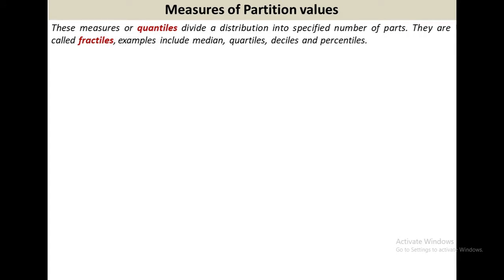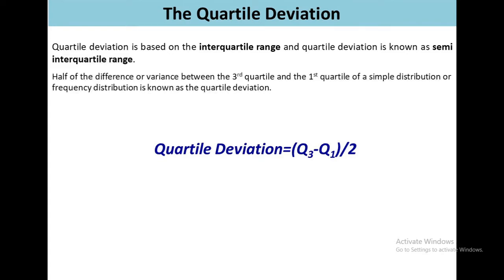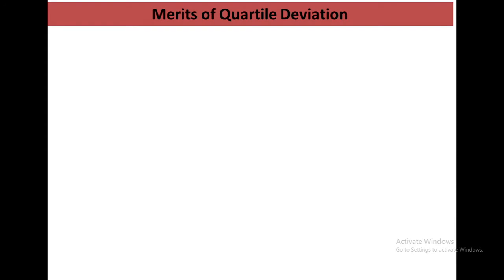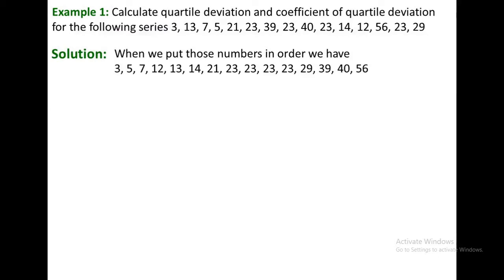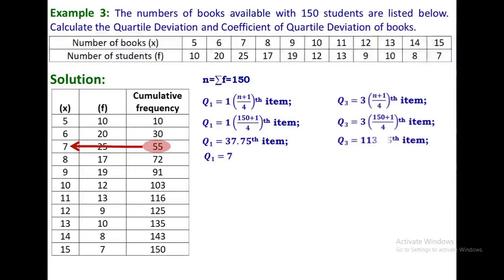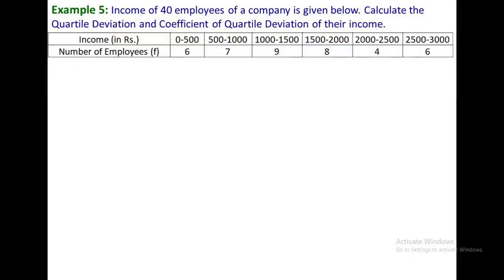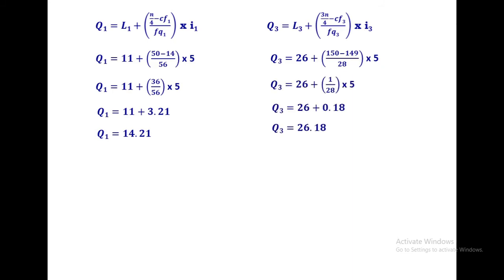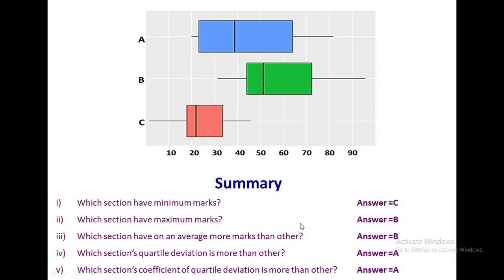Quartile Deviation, Coefficient of Quartile Deviation and Box Plot by Dr. Savindra Kumar